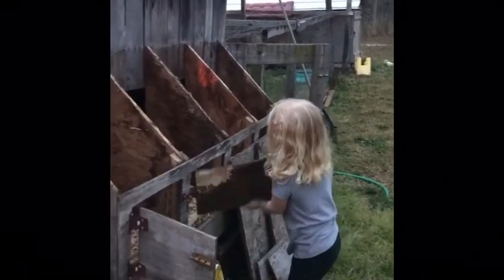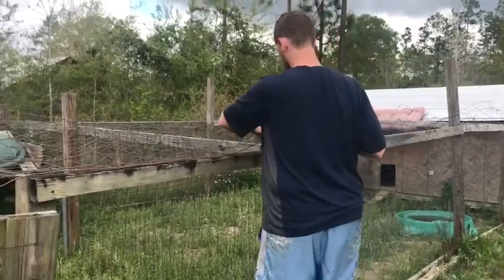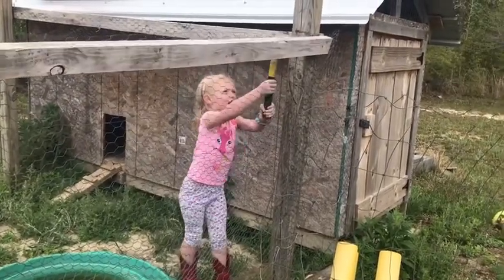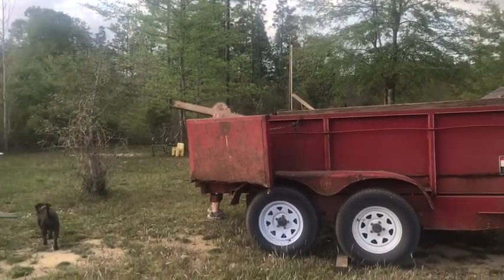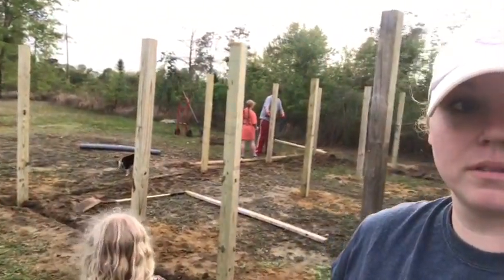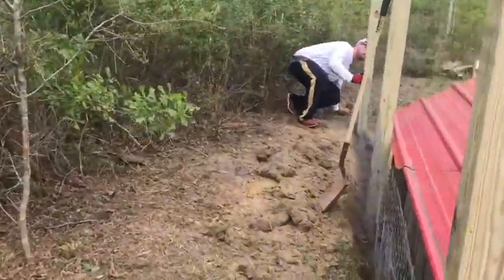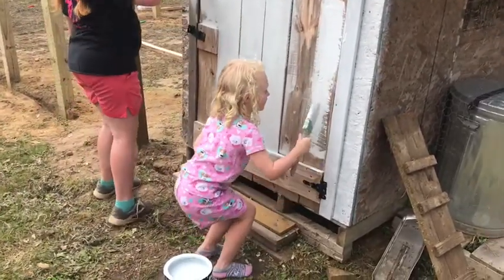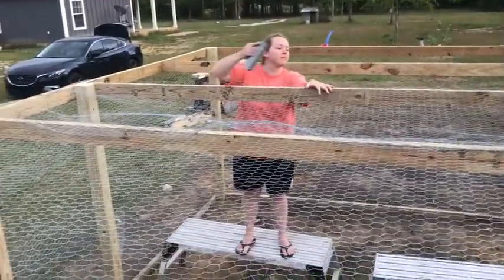Quarantine project # 1– new chicken coop and Run!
The Lew Crew
We are a family of 5 loving and living as a family team!

Quarantine project number 1!
Tearing down and re doing our chicken coop and run on the homestead 🐓